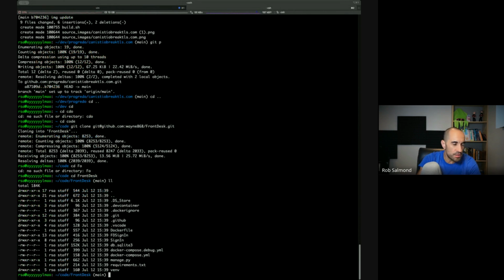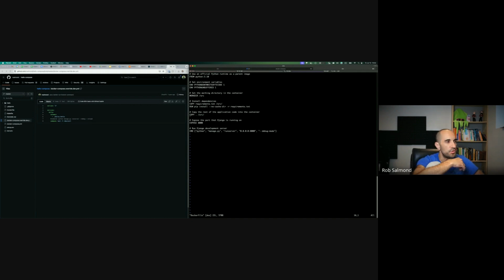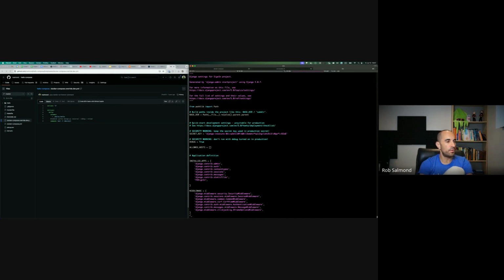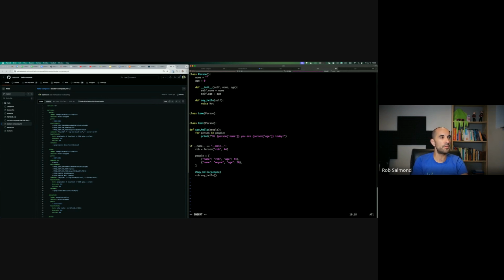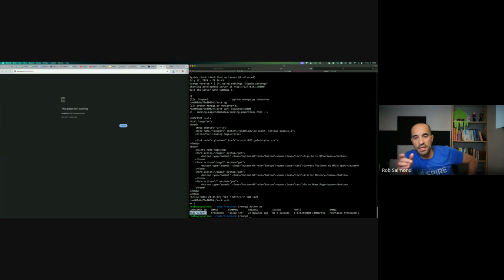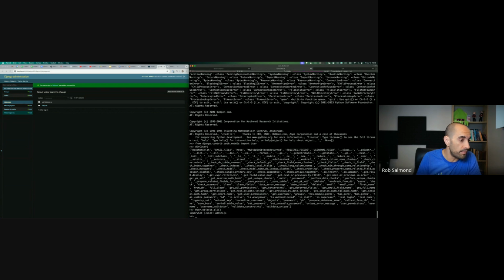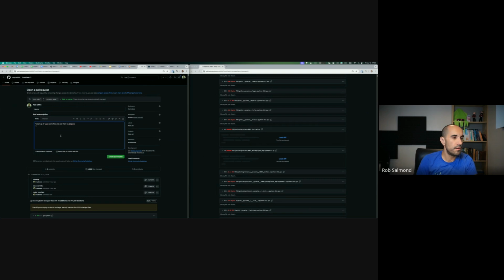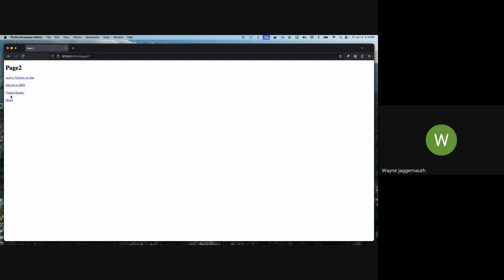Do It Live - Episode 3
We refactor Wayne's Django project for a nicer developer experience using docker compose.